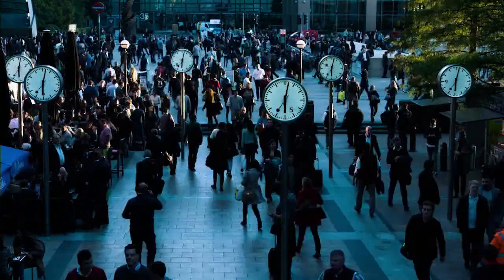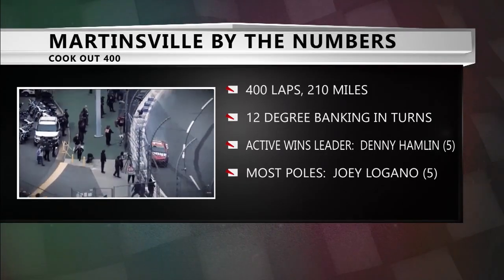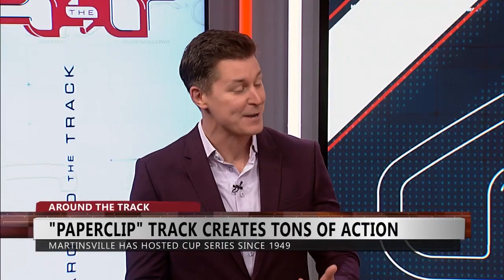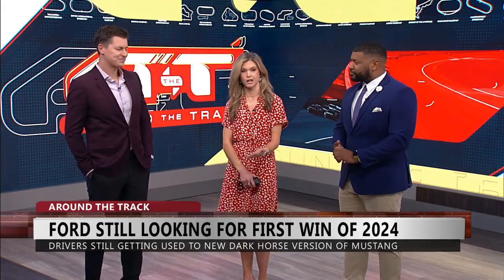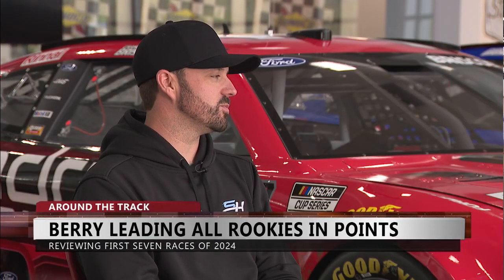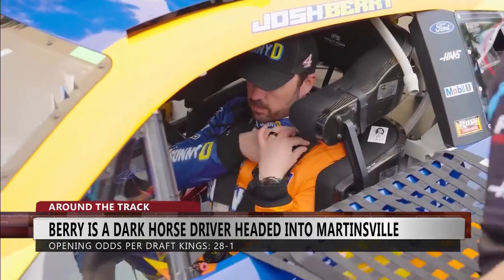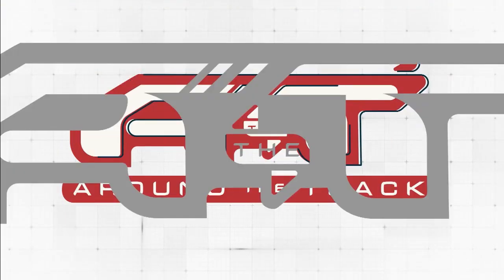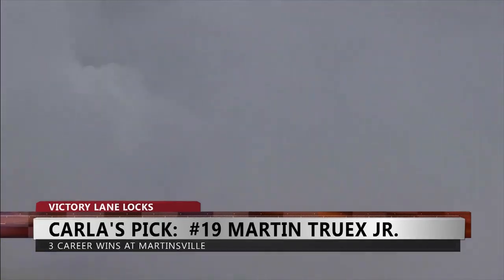Around the Track: Martinsville Speedway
NASCAR's run across Virginia has reached its final stop of the spring and it might be the biggest test yet. Welcome inside Around the Track. QCNEWS.COM